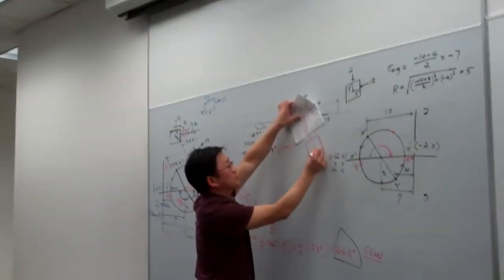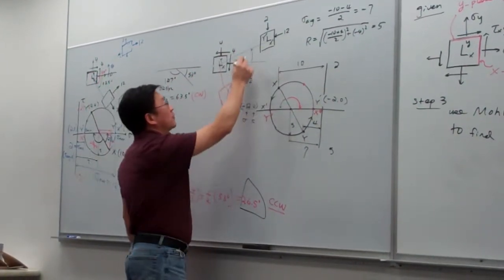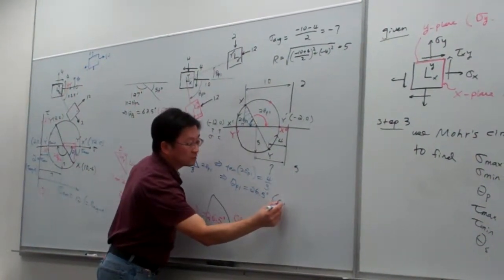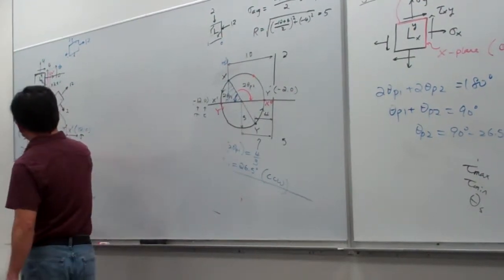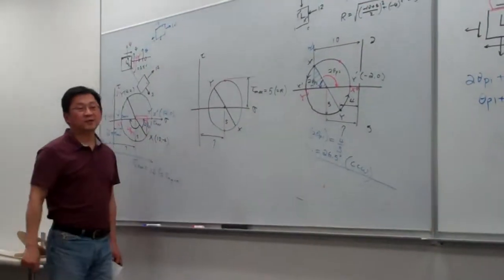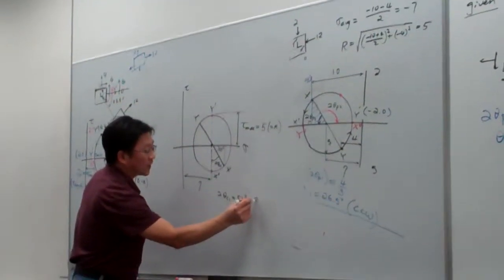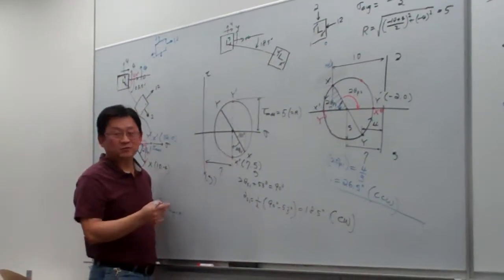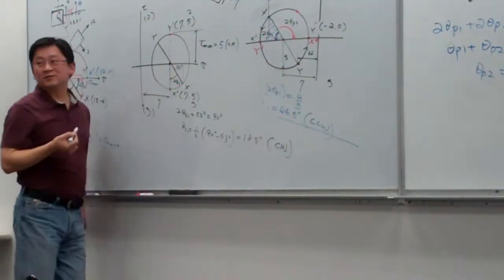Ch7 33 Mohr circle - find max shearing